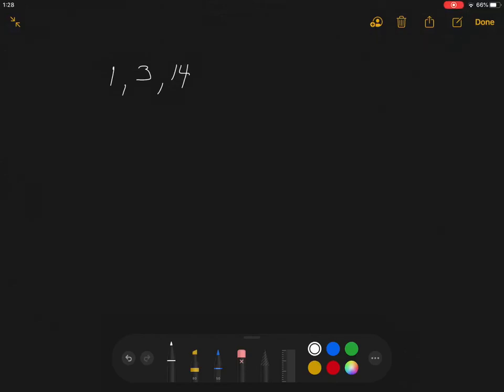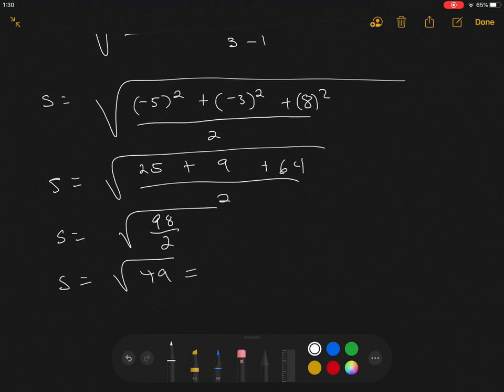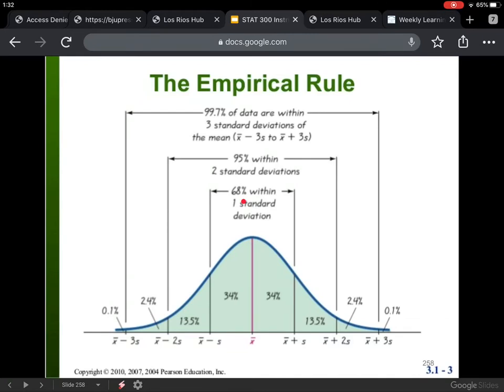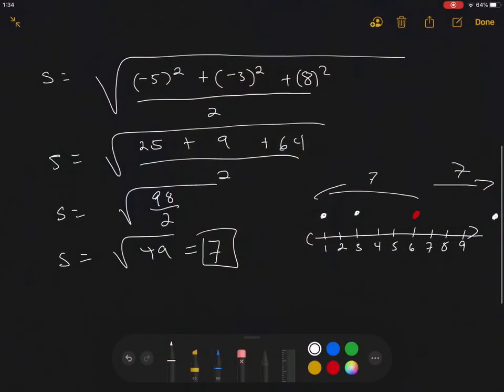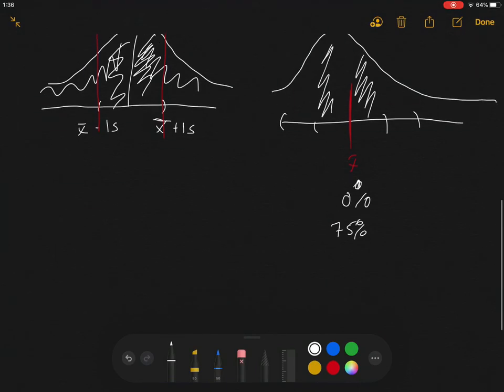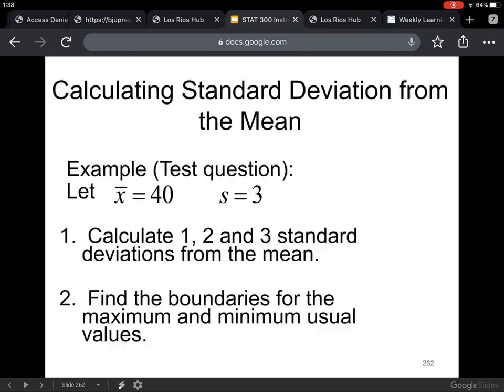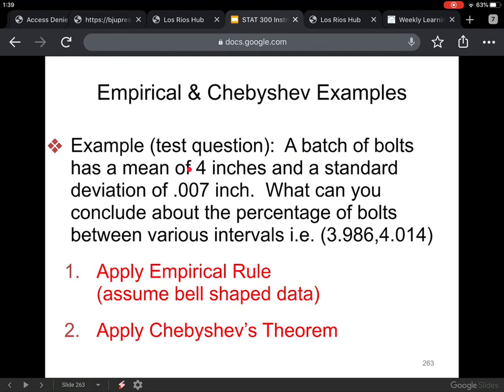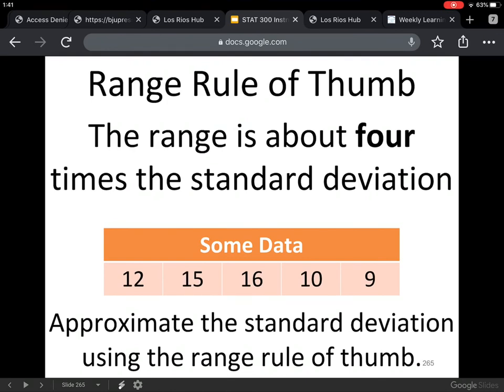3.3 Measures of Variation part 2